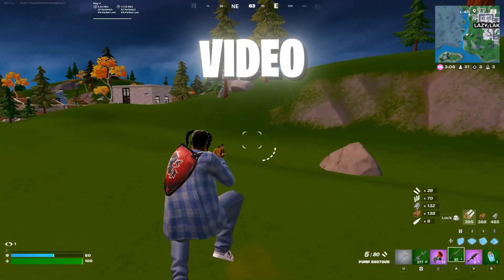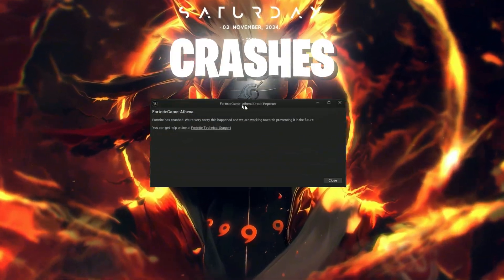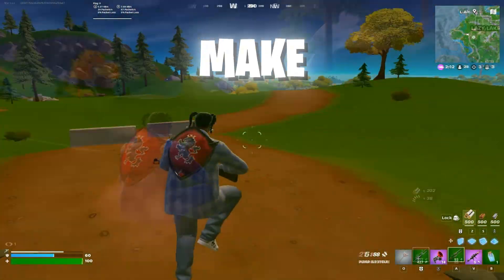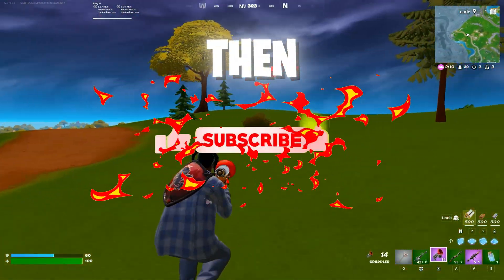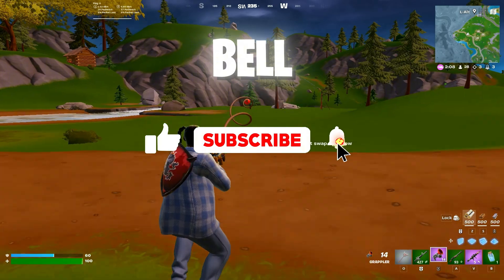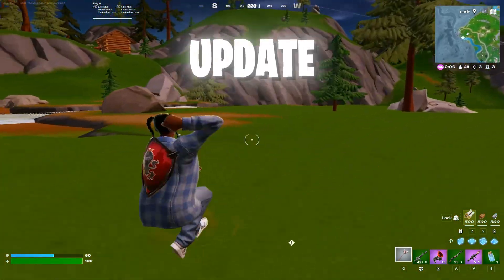How To Fix Fortnite Chapter 2 Remix Crash on PC ✅ | FortniteGame - Athena Crash Reporter Fix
Title : How To Fix Fortnite Chapter 2 Remix Crash on PC ✅ | FortniteGame - Athena Crash Reporter Fix

🔽Download Links🔽

PC Spec's
Processor : Ryzen 5 5600
Motherboard : Msi B450m A-Pro Max
Gpu : XFX Rx 6600xt
Ram : Delta T-Force 16gb
PSU : Corsair TX750